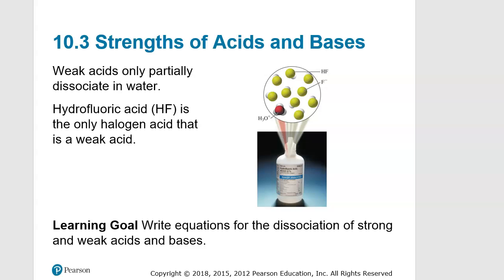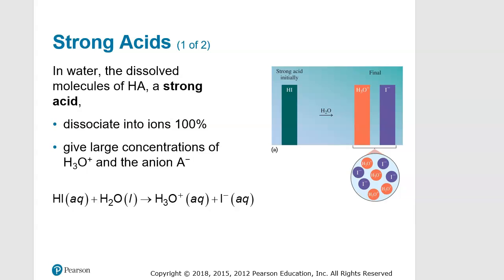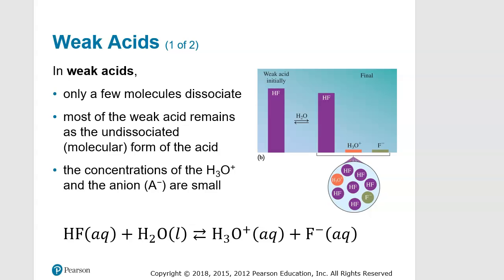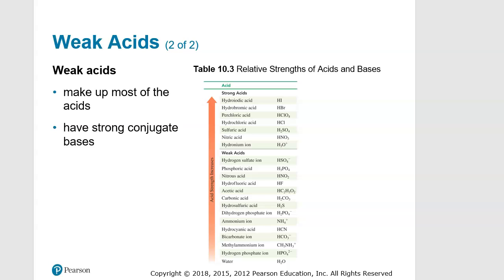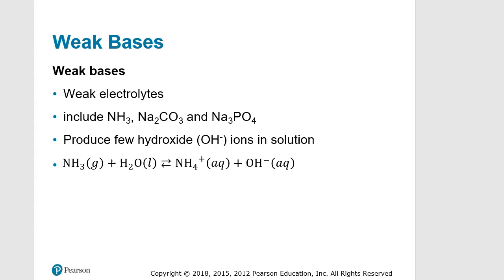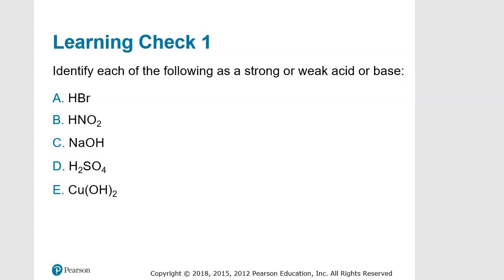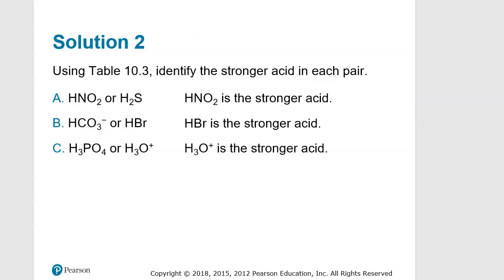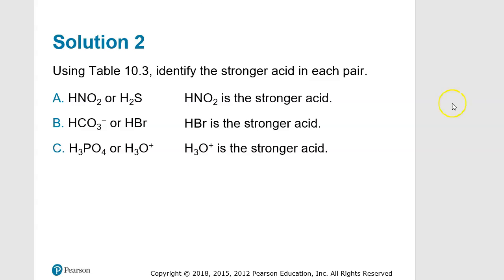CHM2310 Chapter 10 Section 10.3